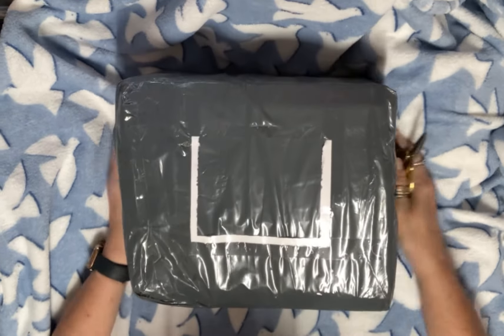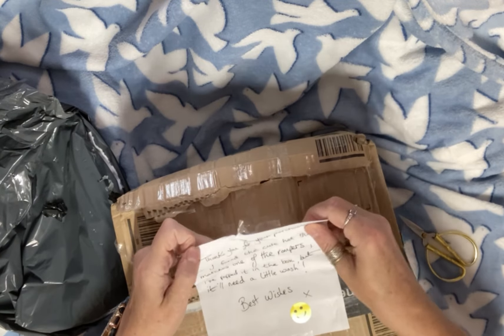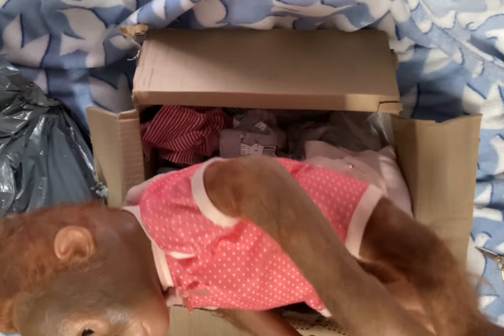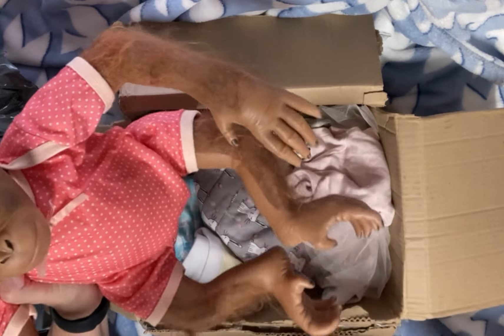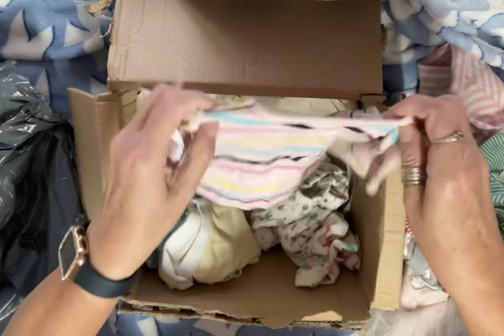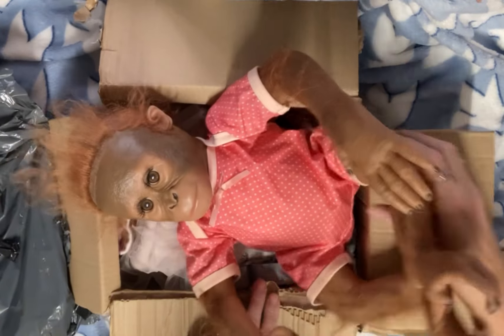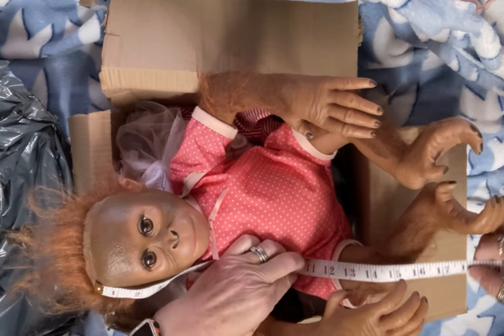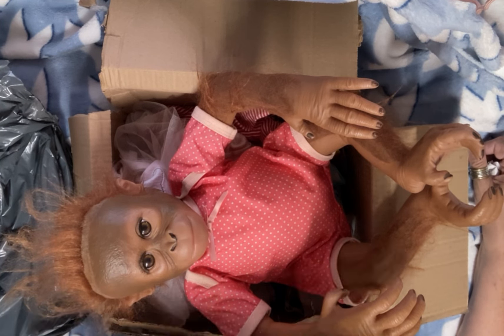Ashton drake box opening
J Jelfs
Sandfield
Station road
Potterhanworth
Lincoln
Ln4 2dx